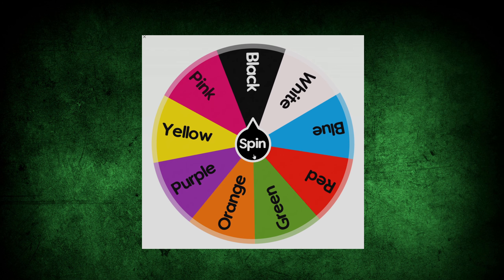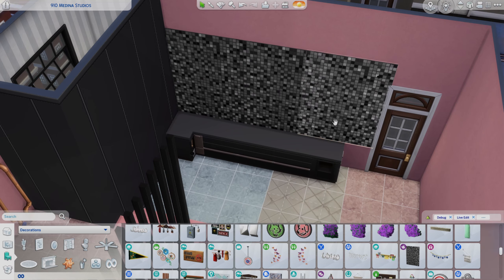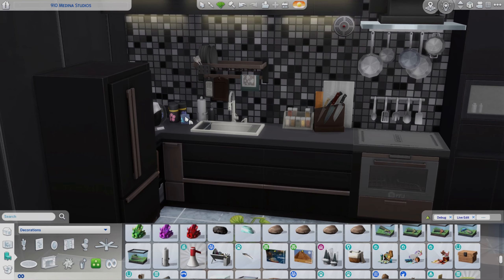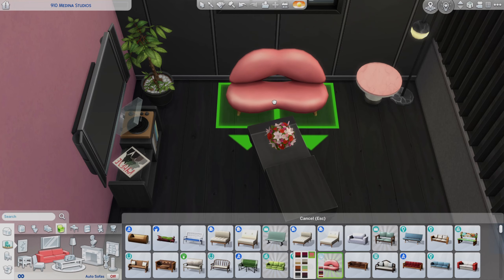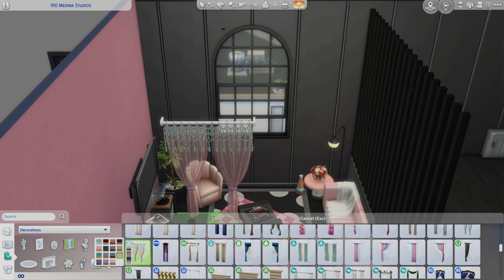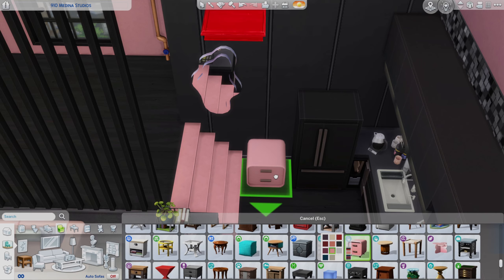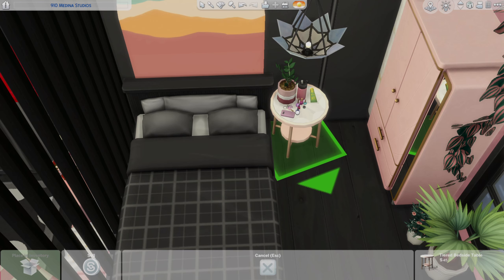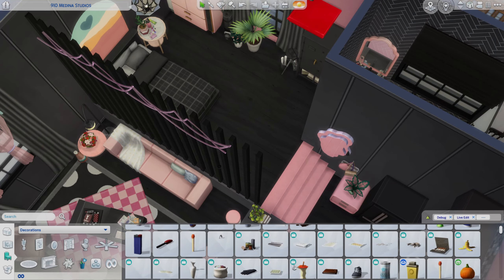Touch of Pink Apartment | The Sims 4 | Speed Build | NO CC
Touch of Pink Apartment | The Sims 4 | Speed Builds | NO CC

Hello and welcome in, today we are building a small studio apartment for a single Sim who loves the colour pink. - This build is located on the 910 Medina Studios apartment lot in the Arts Quarter neighbourhoods of San Myshuno in @TheSims 4.

This video was pre-recorded before the Life & Death EP came out as I've just returned from my holiday.

Gallery Download
- EA ID - MissKinghorn
- Room ID - 910 Medina Studios

- Hive Social - @ misskinghorn

This video is family-friendly, but The Sims 4 is rated T for Teen and is intended for an audience aged 13 and up.